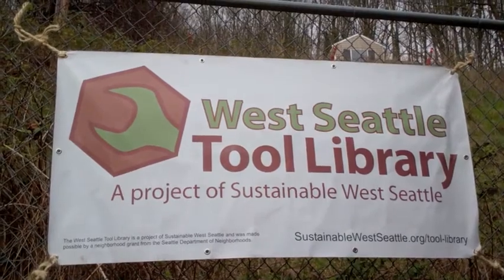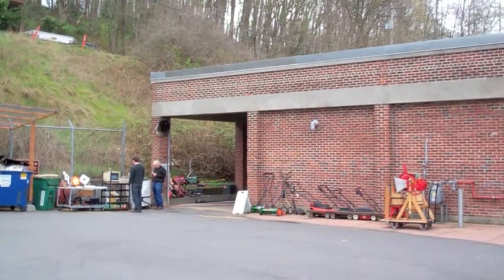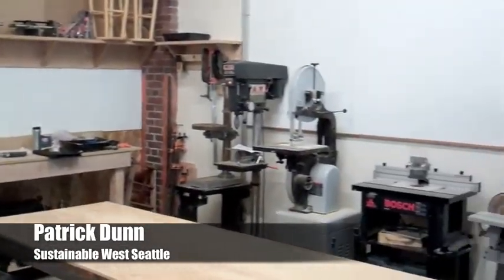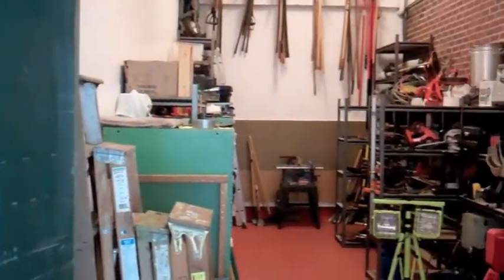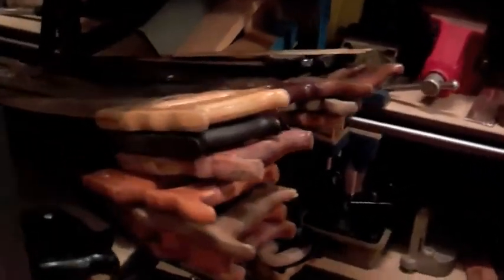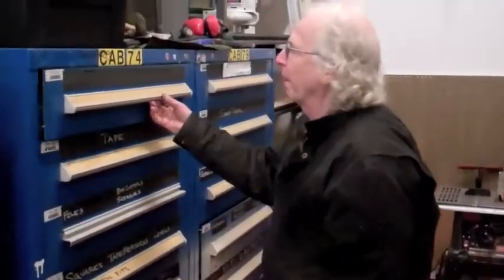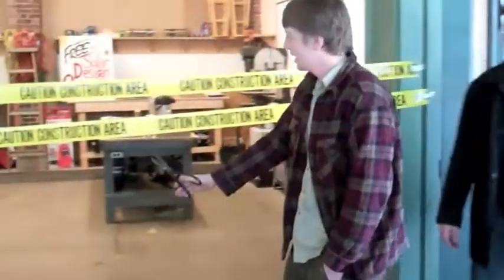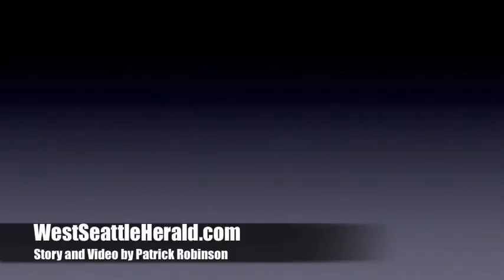West Seattle Tool library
The West Seattle Tool Library moved to new quarters in early April after outgrowing its previous space. The dedication ceremony celebrated the addition of the new workspace area where larger tools are not only housed but can be used to complete projects.